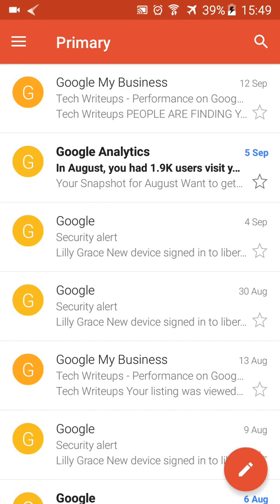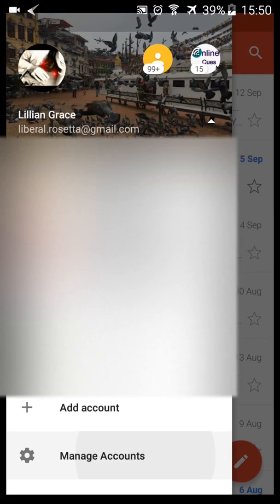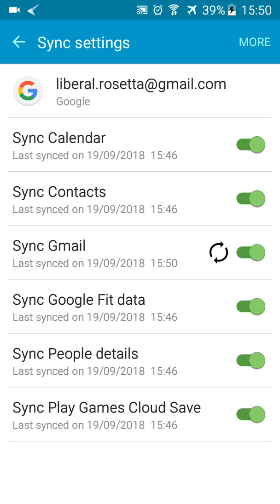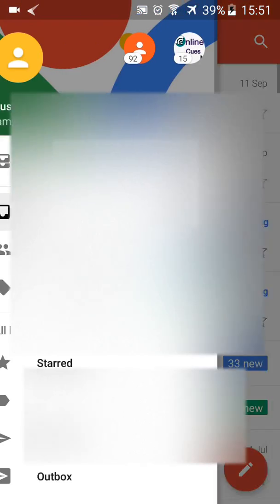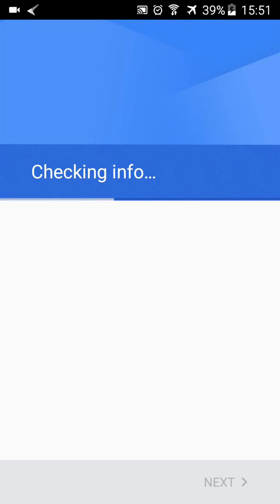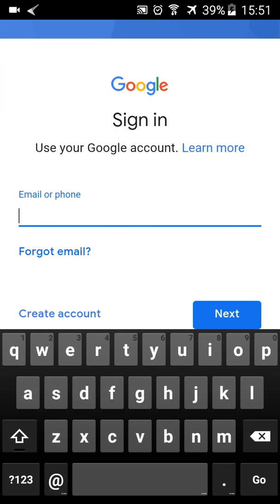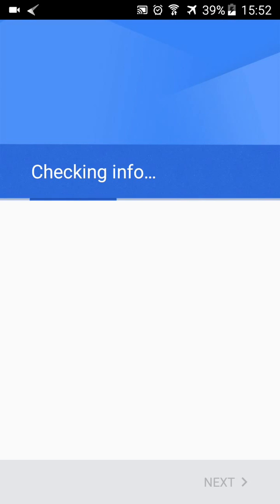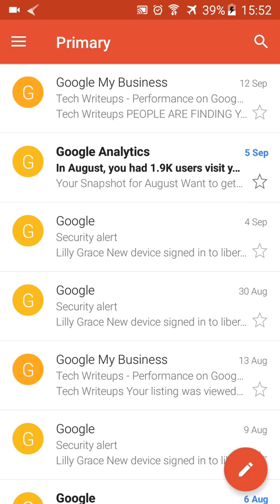How To Sign Out of Gmail Account From Your Android Device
Using the Gmail app, you can easily use it to remove or sign out of Gmail accounts you don't require on your mobile phone.